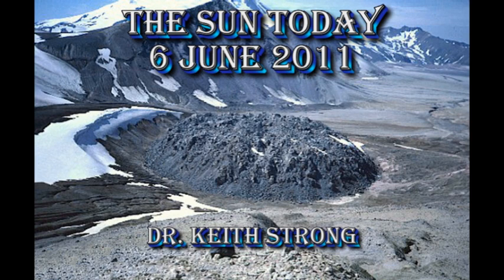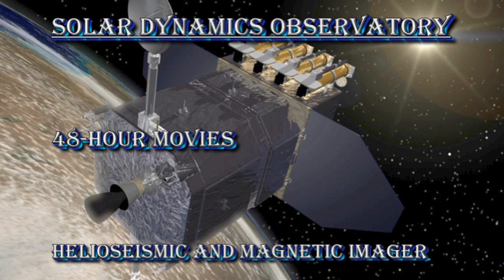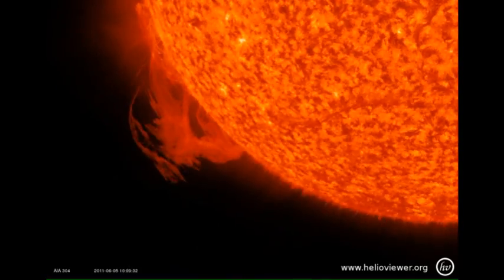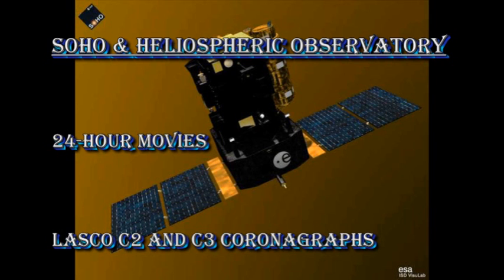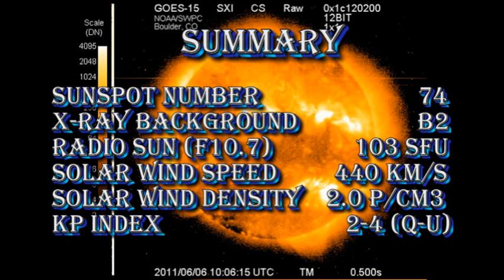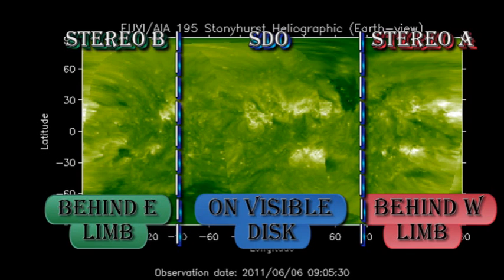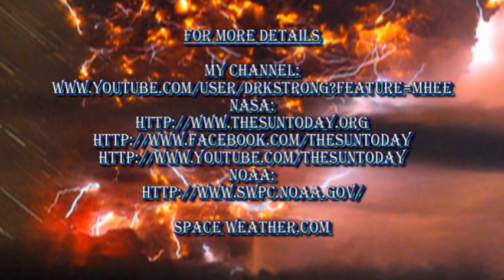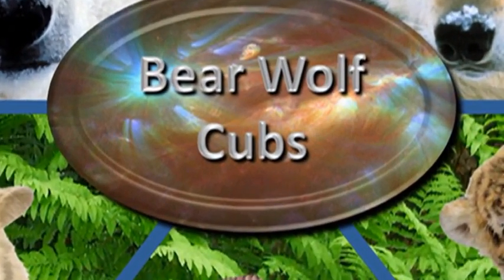THE SUN TODAY: 6 June 2011 - MORE CMEs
PUBLIC LECTURE

Friday 17 June 2011

At 7:45 pm in Clanfield Memorial Hall

Title: "Why is the Solar System Heating Up?"